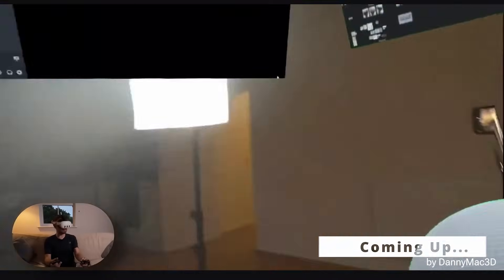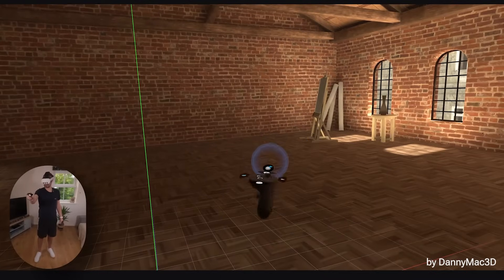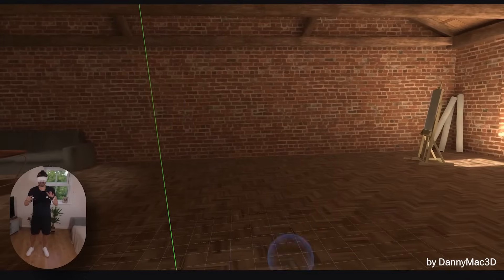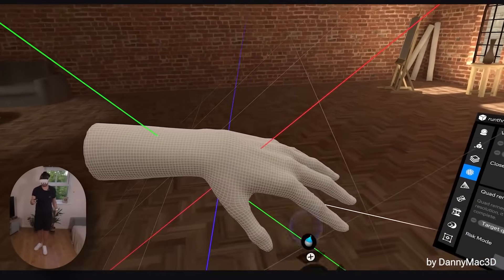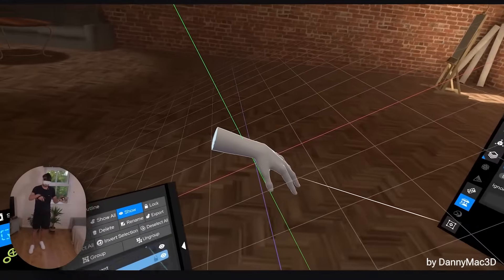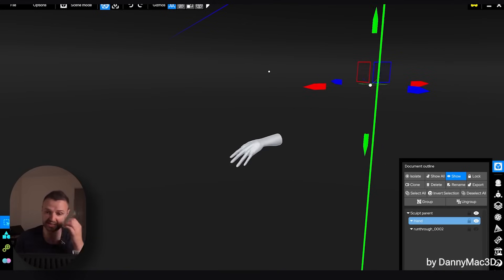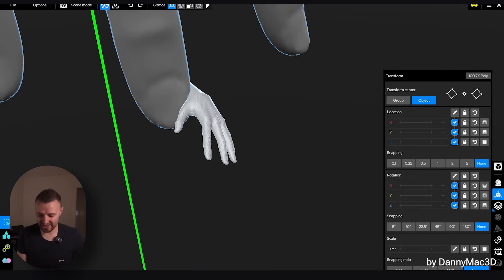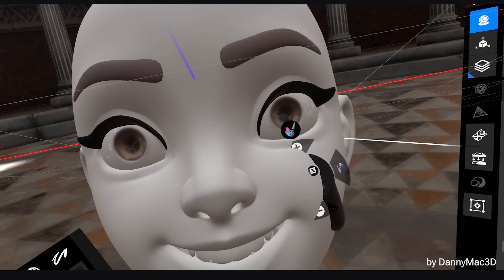Shapelab 2024 | review by Danny Mac 3D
Find out what Danny Mac 3D thinks about the features in Shapelab 2024.